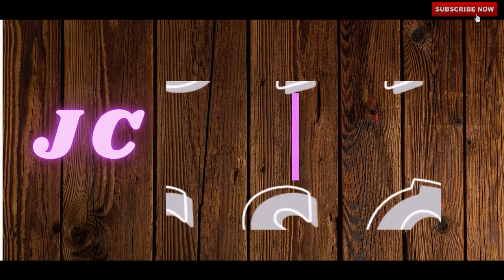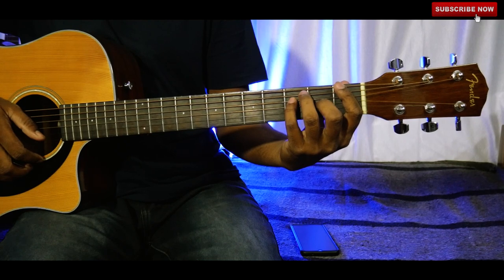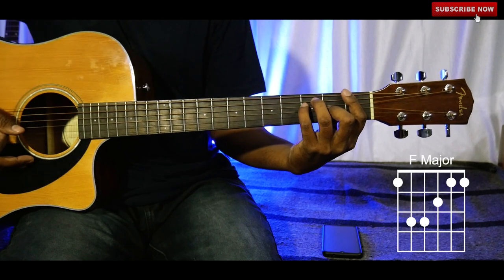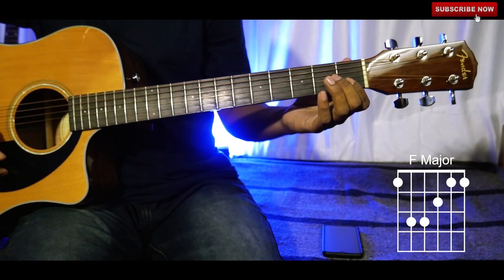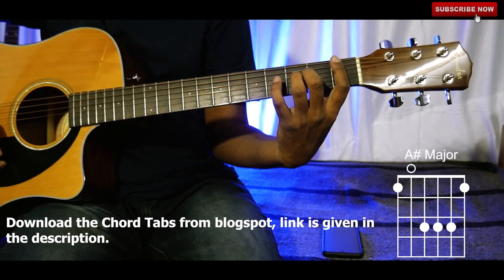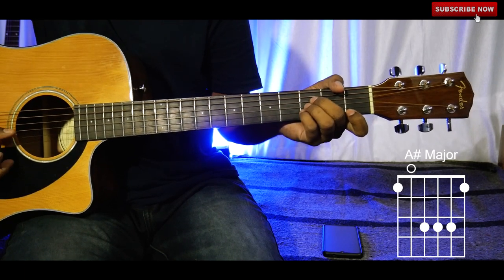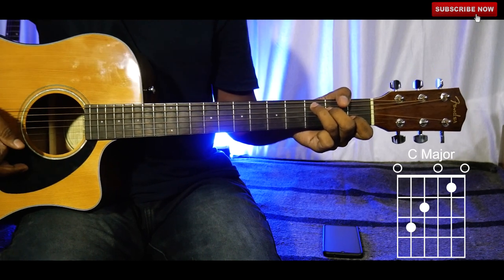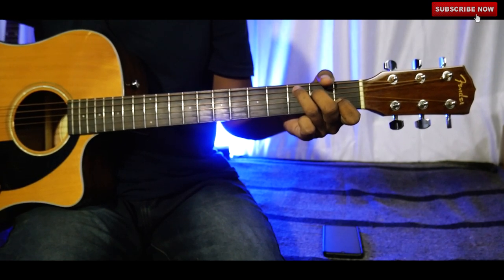F Major Family Chords | Beginner Guitar Lesson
F Major Family Chords explained for Beginners Guitar Lesson

⭐ All the Guitar Lessons will be taught in English and Telugu seperately.

I'm on Instagram as @jaikumar_chowdary7. Install the app to follow my photos and videos.

My Panasonic Camera

Fender Electro Acoustic Guitar

Squier Fender Electric Guitar

Ibanez Guitar

Pluto acoustic guitar

Electric Guitar Strings

Acoustic guitar strings

Guitar Processor

Lavellar mic

Audio Interface

iRig for Guitar direct recording

Ring light

Zoom processor bag

Jaikumar chowdary is a participant in the Amazon Services LLC Associates Program, an affiliate advertising program designed to provide a means for sites to earn advertising fees by advertising and linking to Amazon.in

Regards
Jaikumar chowdary